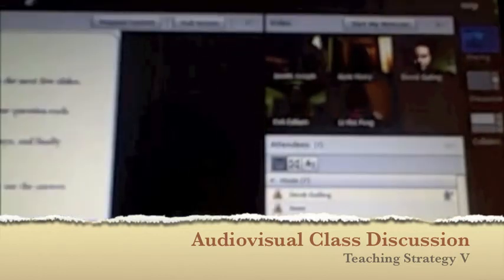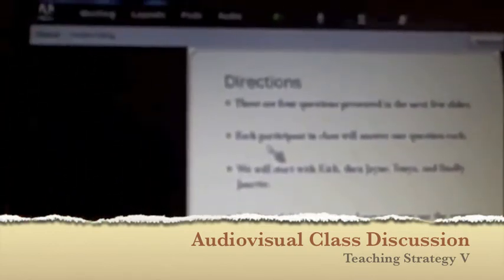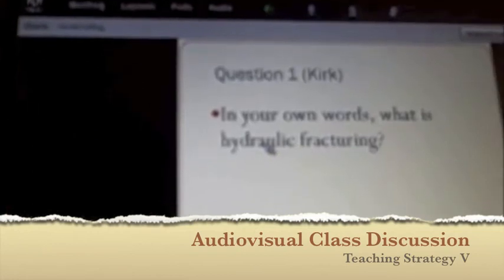Online Teaching and Learning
Graduate Student Final Project Sample: Grade 12 Physics Hydraulic Fracturing